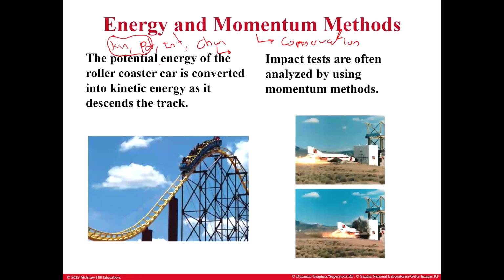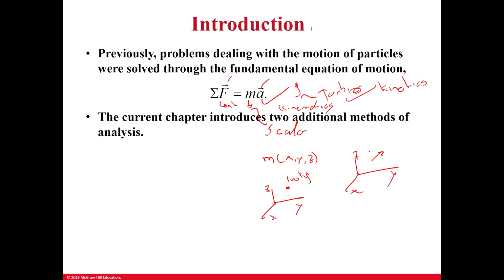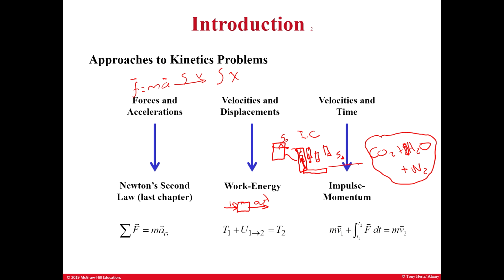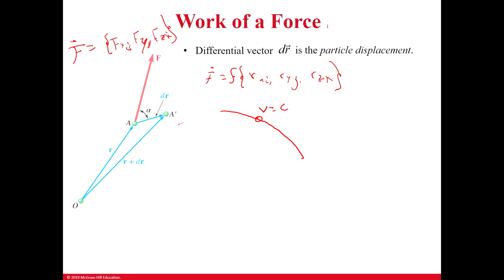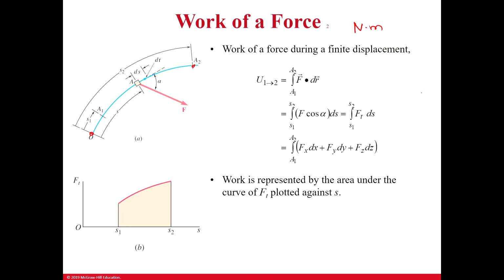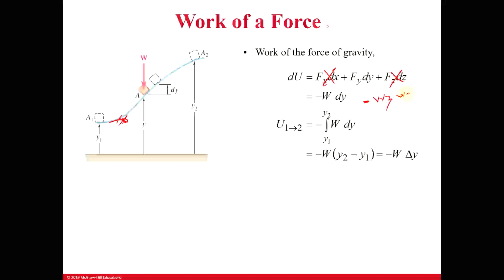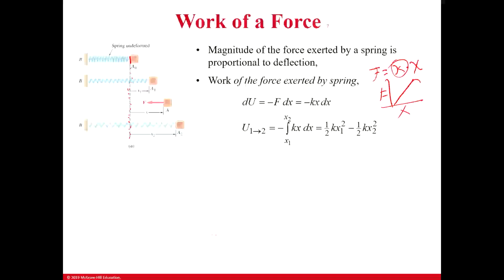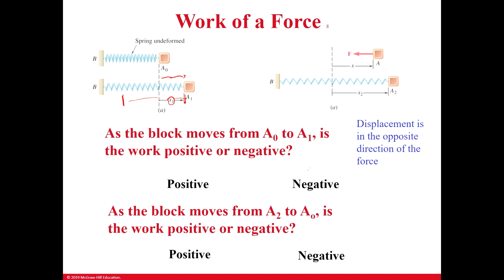Energy Approach For Solving Dynamic Problems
This video shows and introduction to the energy approach used for solving dynamic problems.